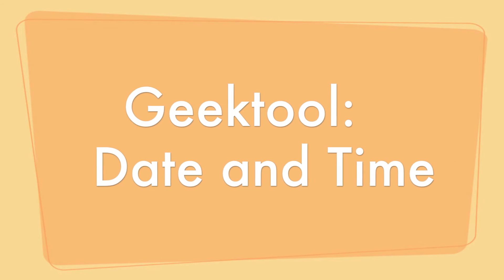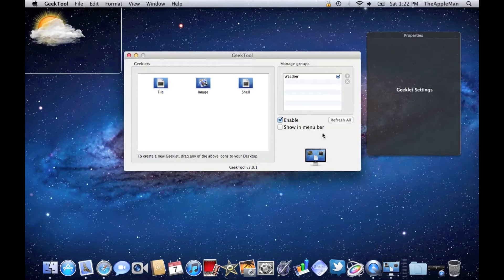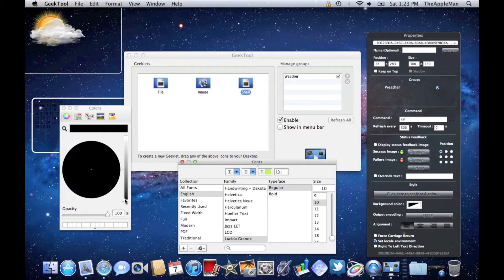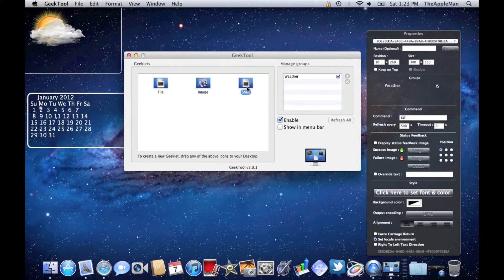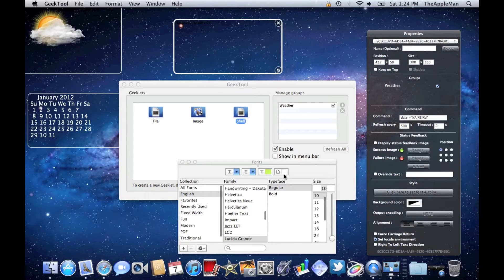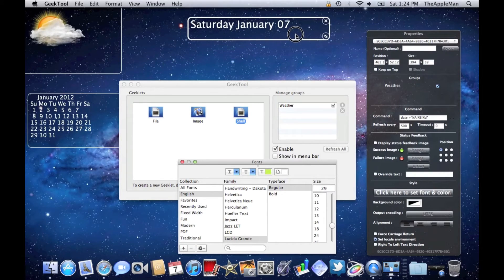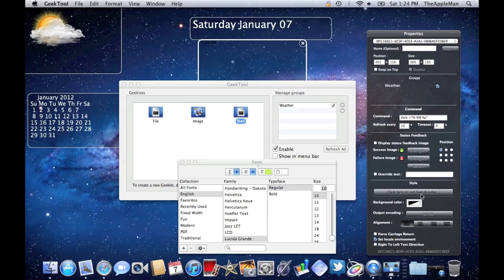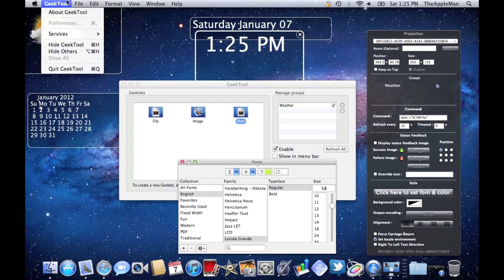Geektool: Date and Time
In this video, I show you how to have a calendar, the date and the time on your desktop using a free app called Geektool.
It's available on the Mac App Store and on their if you don't have the Mac App Store.

Here are the codes that I talk about in my video:
1. cal
2. date +"%A %B %d"
3. date +"%l:%M %p"